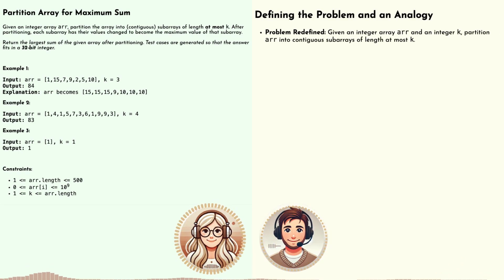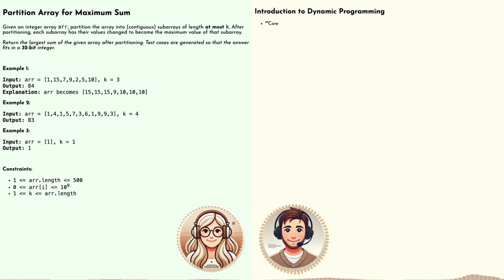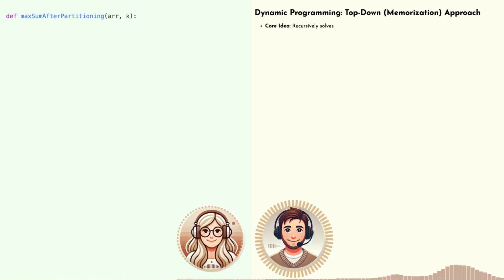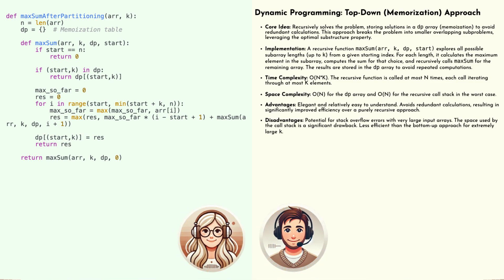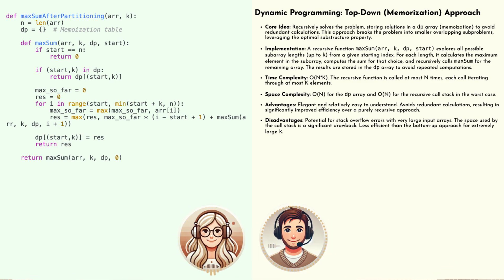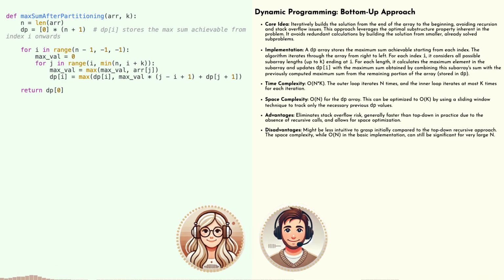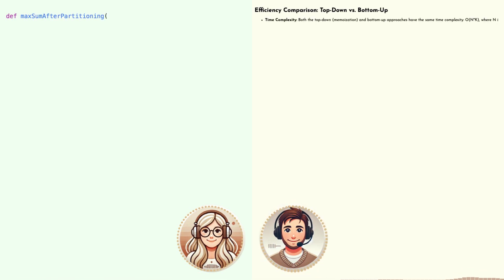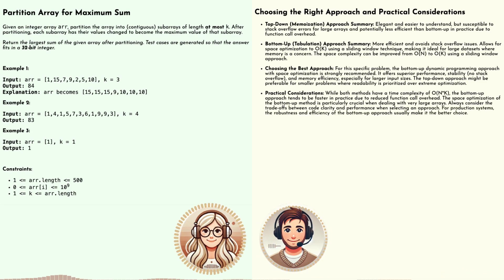Maximize Array Sum with Dynamic Programming | Audio Guide for On-the-Go Learning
🎧 Dive into the "Partition Array for Maximum Sum" problem, a fantastic exercise in optimization, perfect for learning on your commute! Learn how to strategically break down a list of numbers into chunks to maximize the total sum.

🚀 We explore the problem, comparing a brute-force method to a far more efficient dynamic programming approach. Understand how Dynamic Programming can dramatically improve solutions!

🔑 Key Concepts Covered:
- Array Partitioning
- Optimization Techniques
- Brute Force Analysis
- Dynamic Programming (Top-Down/Bottom-Up)

💼 Real-World Analogy: Learn how this problem mirrors real-world scenarios like project management to get more out of limited resources.

📝 Topics: Arrays, Dynamic Programming, Optimization, Algorithm Design

 ⏰ Timeline:

00:00 - Introduction to the Problem
00:27 - Defining the Problem and an Analogy
01:48 - Brute Force Approach and its Limitations
02:26 - Introduction to Dynamic Programming
03:07 - Deep Dive into Brute Force Inefficiency
03:50 - Dynamic Programming: Top-Down (Memorization) Approach
07:23 - Potential Pitfalls of Top-Down and Intro to Bottom-Up
08:11 - Dynamic Programming: Bottom-Up Approach
10:16 - Efficiency Comparison: Top-Down vs. Bottom-Up
11:32 - Choosing the Right Approach and Practical Considerations
12:04 - Conclusion and Resources